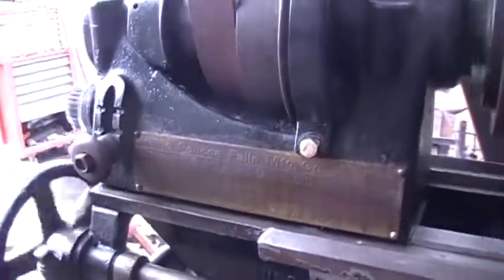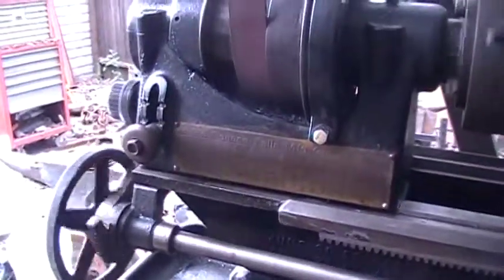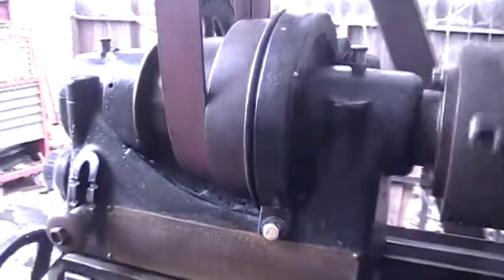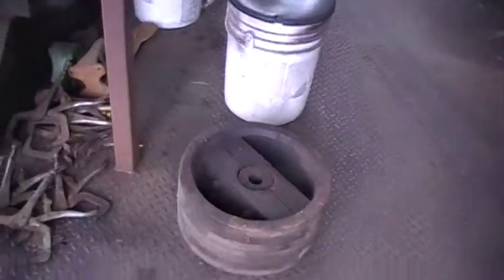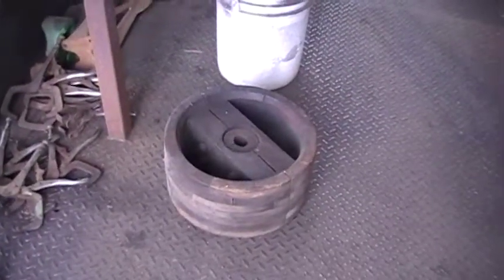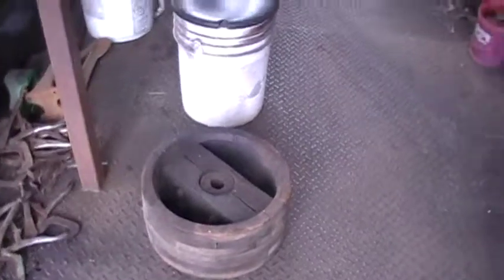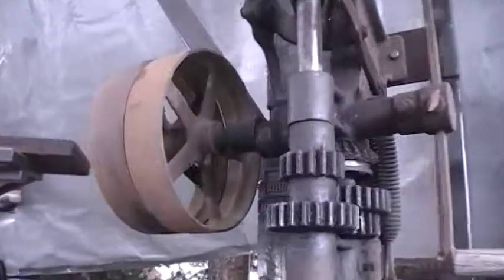Change gears running quietly on the Star lathe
Had a minute to post a short run for the change gears. I hope you all enjoy this half as much as I do.